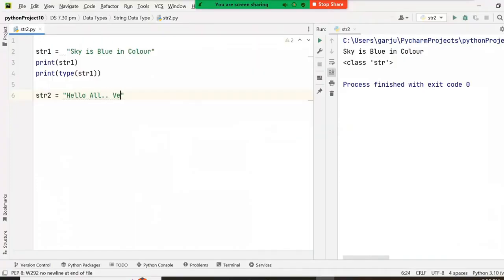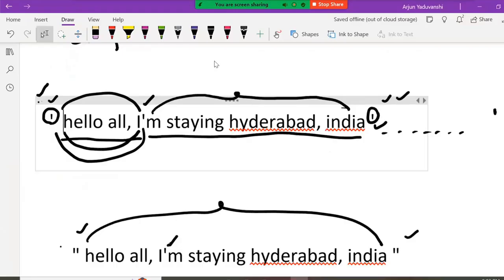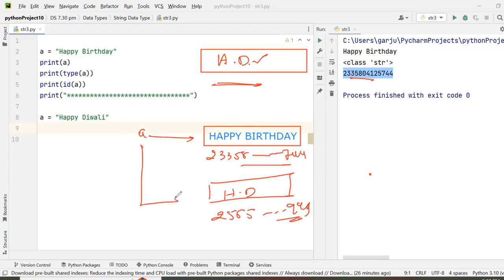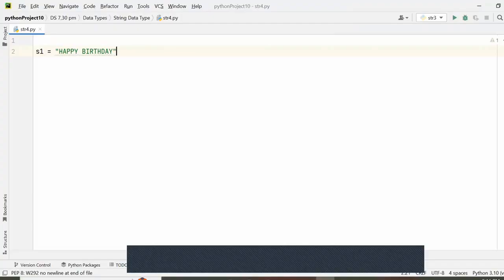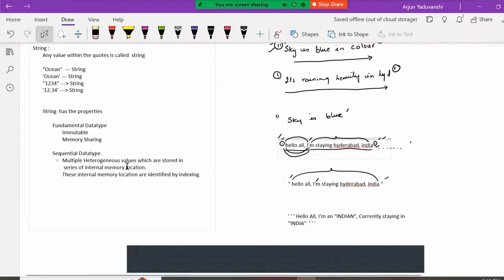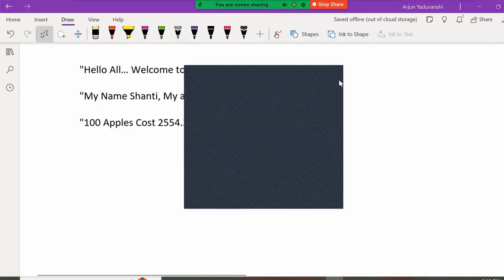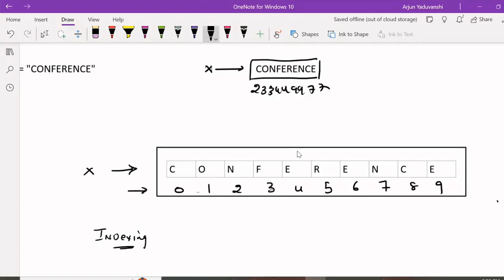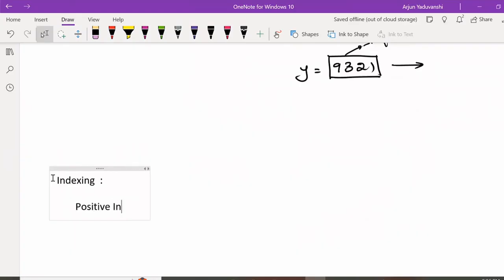Data Types, Indexing-2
Practical's about Data Types-Strings
Indexing